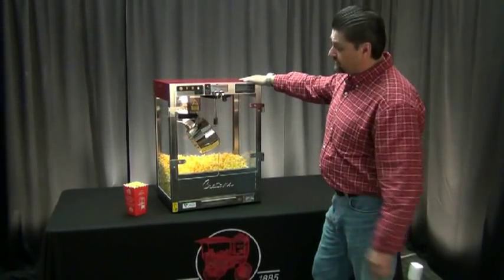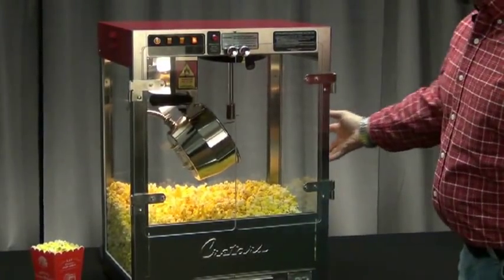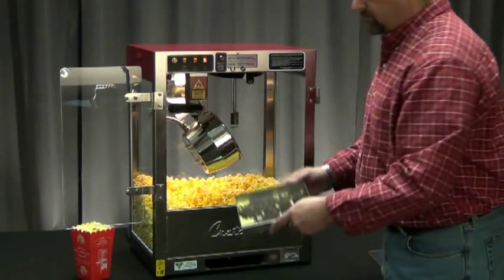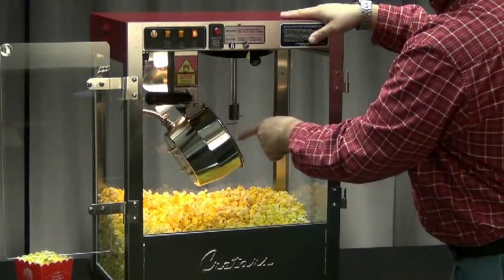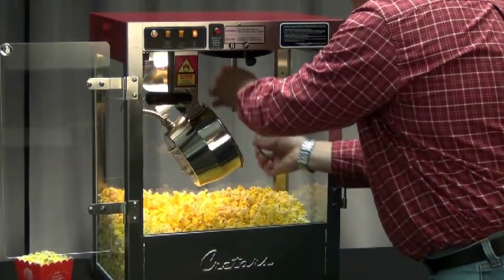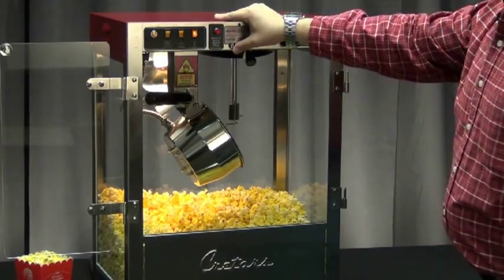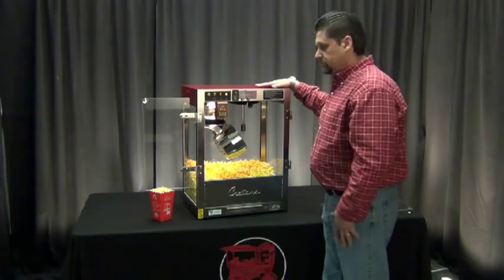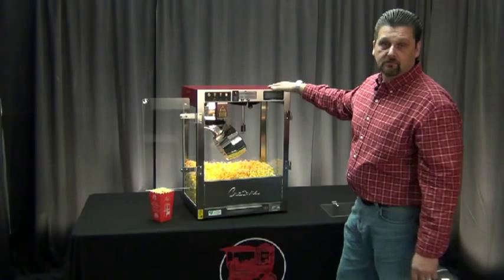Cretors 6oz Goldrush Popcorn Popper